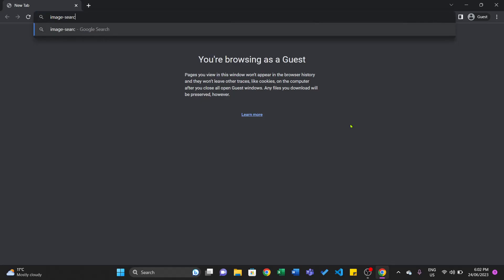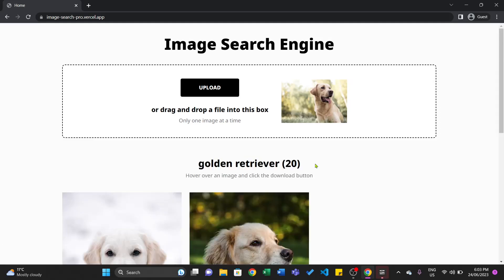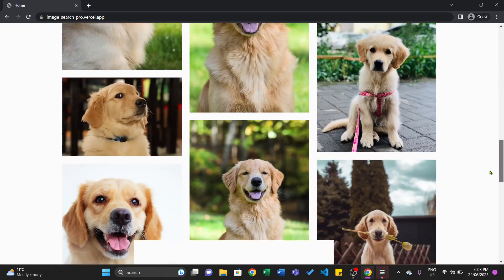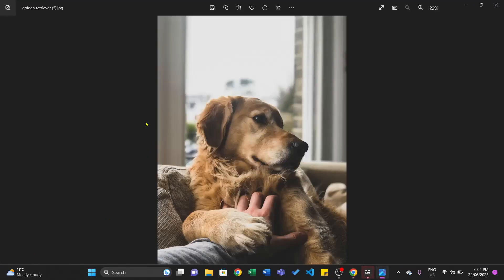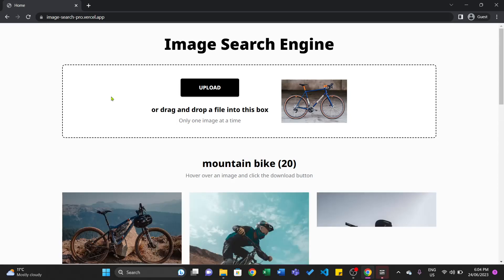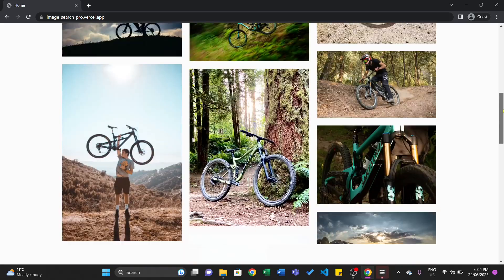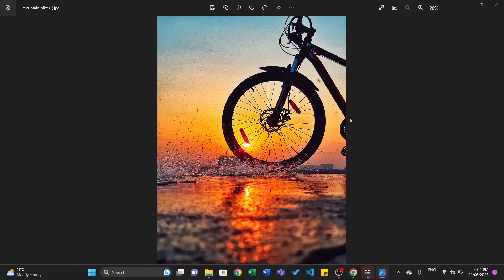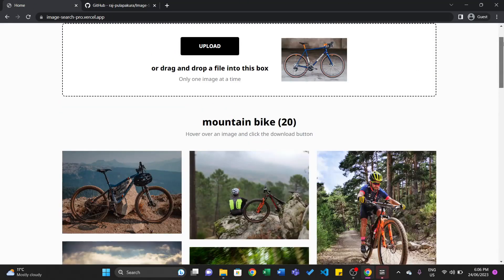Find similar images easily! (Image Search Engine Project)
In this video I demonstrate my latest project, the Image Search Engine. Basically, it's a website where you can upload an image and find similar images easily.